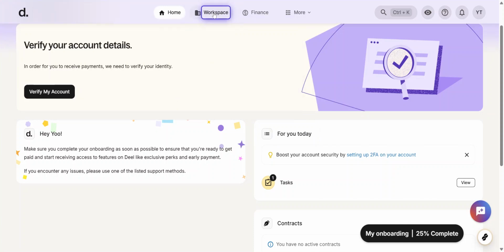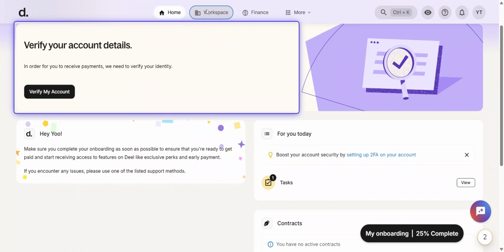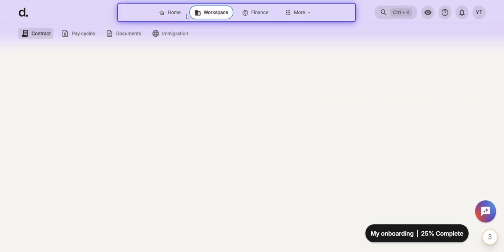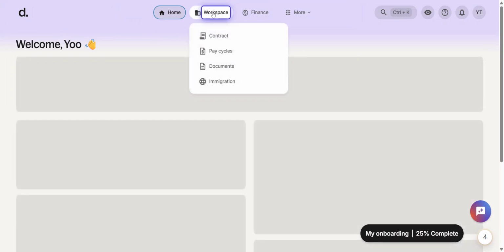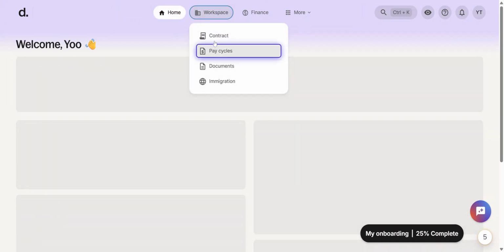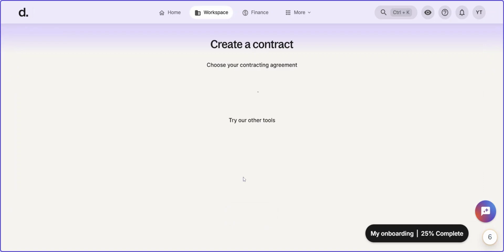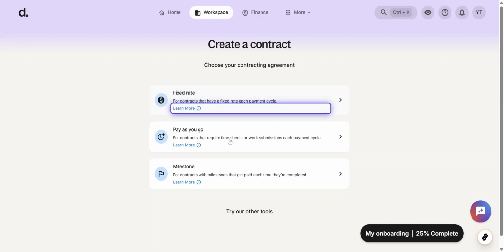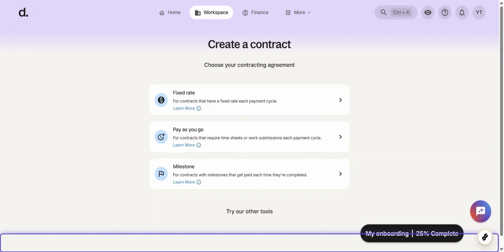How to Create a Deel Account in Tamil Step by Step 1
Deel கணக்கை உருவாக்குவது – படிப்படியாக (தமிழ்)

கவனம்: Deel இன் நடைமுறை மற்றும் தேவைகள் நாட்டின் அடிப்படையில் மாறக்கூடும். உங்க நாட்டிற்குரிய தேவைகள் Deel-இன் அதிகாரப்பூர்வ இணையதளத்திலிருந்து சரிபார்க்கவும்.

தேவையான ஆவணங்கள் மற்றும் தகவல்கள்

பெயர் (முதலில் பெயர் / குடும்பப் பெயர்)

மின்னஞ்சல் முகவரி

நாடு / குடியிருப்பு தகவல்

ஆவணம் (அதே நாட்டின் அரசு அட்டைப்படங்கள்): பாஸ்போர்ட் / தேசிய அடையாள அட்டை / ஓட்டுநர் உரிமம் போன்றவை

வங்கி கணக்கு விவரங்கள் அல்லது பணம் பெறுமுறை (bank transfer, PayPal / Payoneer / Deel Card / Cryptocurrency போன்றவை)

வரி அடையாளம் / தேசிய வரி எண் (காலம் பற்றிய நாடுகளில் தேவைப்படலாம்)

படி-படி செயல்முறை

Deel இணையதளத்தை திறக்கவும்
– உங்களுடைய உலாவியில் (browser) அல்லது எனும் தளத்தை திறக்கவும்.

செய்து பதிவு செய்வதைத் தேர்ந்தெடுக்கவும் (Sign Up / Register / Join as Contractor / Employee)
– “Sign up” அல்லது “Get started” போன்ற பொத்தான்களைச் சொடுக்கவும்.
– நீங்கள் பணியாளர்(Employee) ஆகவா அல்லது சர்வநிபந்தனையொன்றாக (Contractor / Freelancer) ஆகவா இருப்பதைத் தேர்வு செய்யவும்.

அடிப்படையான விவரங்கள் நிரப்பவும்
– முழுப்பெயர், மின்னஞ்சல் முகவரி, குடியிருப்பு நாடு, மொழி, முதலியவற்றை பதிவு செய்யவும்.
– கடவுச்சொல்லை அமைக்கவும்.

மின்னஞ்சல் உறுதிப்படுத்தல் (Email Verification)
– நீங்கள் கொடுத்த மின்னஞ்சலுக்கு Deel ஒரு உறுதிப்படுத்தல் (verification) link அனுப்பும்.
– அந்த மின்னஞ்சல் link-ஐ கிளிக் செய்து உங்கள் கணக்கை செயல்படுத்தவும்.

அடையாளச் சான்று செலுத்துதல் (Identity Verification / KYC)
– ஆதார் அட்டை / தேசிய அடையாள அட்டை / பாஸ்போர்ட் போன்ற அரசு அங்கீகரிக்கப்பட்ட ஆவணத்தை பதிவேற்றவும்.
– தேவையான படத்தின் புகைப்படம் அல்லது ஸ்கேன் செய்யப்பட்டது காப்பு.
– சில நாடுகளில் முகப்புத் தடம் (face photo / selfie)-ஓடவும் தேவைப்படலாம்.

வரி / இடையீடு / compliance தகவல்கள் கொடுக்கவும்
– உங்கள் நாட்டின் வரி எண் (Tax Identification Number / National ID) கொடுக்கவும்.
– உங்கள் வங்கிக் கணக்கின் விவரங்கள் (Bank name, Account number, SWIFT/BIC code அல்லது IBAN மாதிரி) தர வேண்டும்.

பணம் பெறுமுறை தெரிவு (Withdrawal Method & Currency)
– Deel இல் கிடைக்கும் வழிமுறைகளைப் பார்க்கவும்: வங்கி மாற்றம், Deel Card, PayPal, Payoneer, அல்லது cryptocurrency (இவை அனைத்தும் நாட்டின் அடிப்படையில் கிடைக்கும் வாய்ப்புகளைப் பொருத்தும்).
– எந்த நாணயத்தில் (Currency) பெறுவீர்கள் என்பதையும் காலை தேர்வு செய்யவும்.

ஒப்பந்தம் / கட்டுப்பாடுகளை ஏற்றுக்கொள்ளவும் (Contract / Terms & Conditions)
– Deel வழங்கும் ஒப்பந்தத்தை படித்து, விதிமுறைகள் மற்றும் தனியுரிமை கொள்கையை (Privacy Policy) கடைபிடித்து ஒப்புகொள்ளவும்.

கணக்கு செயல்படுத்தப்படும்வரை অপেক্ষி செய்வது
– Deel அவர்கள் உங்களுடைய ஆவணங்கள், KYC மற்றும் compliance ஐ ஆய்வு செய்யும். சில நாடுகளில் இது சில மணி நேரம் அல்லது சில நாட்கள் ஆகக்கூடும்.
– ஒப்புதல் கிடைத்ததும், உங்கள் Deel கணக்கு முழுமையாக இயங்கத் தொடங்கும்.

பயன்பாடு தொடங்கவும்
– நீங்கள் contractor ஆக இருந்தால், வேலை குறித்து contract பெறவும்.
– பணம் சம்பாதிக்க / பெற்று கொள்ளும் நடவடிக்கைகள் செய்யவும் (Invoice அனுப்புதல், பணி முடித்ததை பதிவு செய்தல் போன்றவை).

உதவிக்குறிப்புகள் (Tips)

சம்பந்தப்பட்ட நாடு சார்ந்த தேவைகளை முன்னதாக அறிந்து கொண்டு ஆவணங்களை தயாரித்து வைக்கவும்.

வங்கி விவரங்கள் சீரானவையாகவும், நீங்கள் பயன்படுத்தும் விபரங்களை சரிபார்த்ததாகவும் இருக்க வேண்டும், தவறு இருந்தால் பணம் பெறுதல் தாமதமாகலாம்.

மின்னஞ்சல், கைப்பேசி எண் போன்ற தகவல்கள் சரியாக உள்ளதா என்று நன்கு பார்த்துக்கொள்ளவும்.

பாதுகாப்பான கடவுச்சொல்லை உருவாக்கவும் (கடன் குறியீடுகள், பெரிய எழுத்துக்கள், சிறப்பு எழுத்துக்கள் உட்பட).